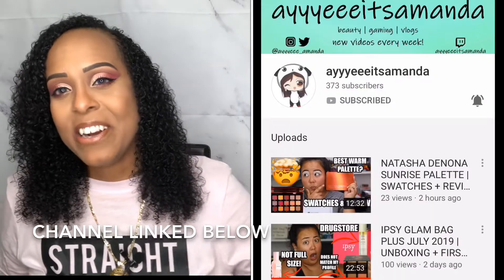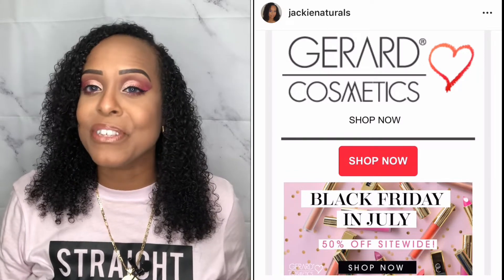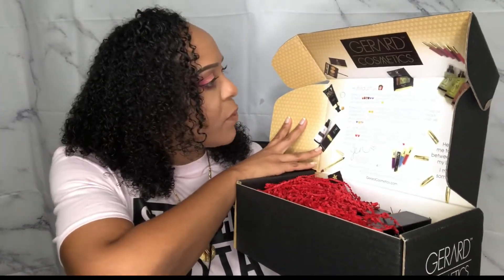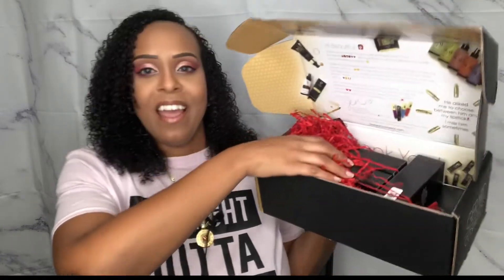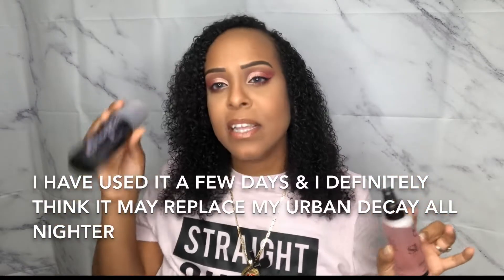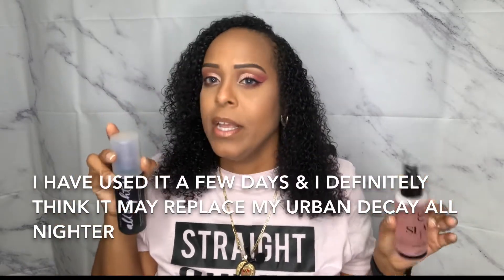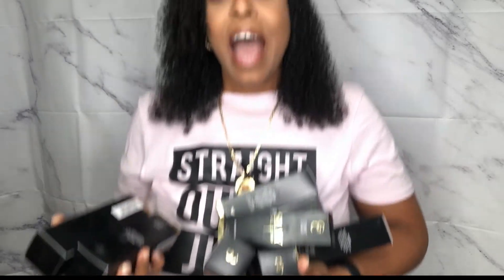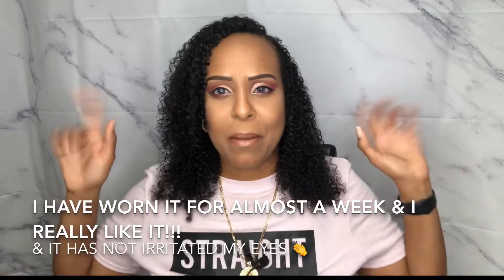Gerard Cosmetics Haul | Did I Break My No Buy? | First Impression | JackieNaturals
My 1st Gerard Cosmetics Haul | Did I Break My No Buy? | First Impressions

Hey guys, I'm Jackie and welcome back to JackieNaturals. In this video I will be unboxing my first haul & order from Gerard Cosmetics!!!